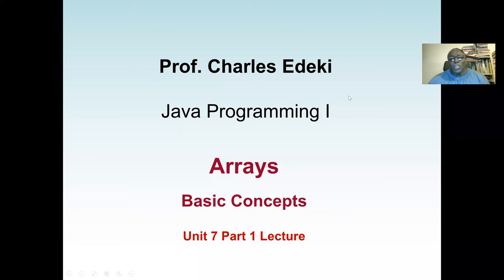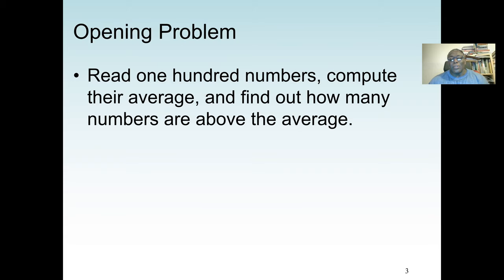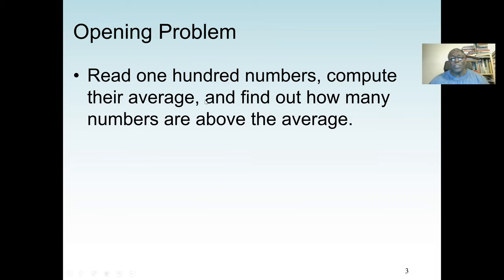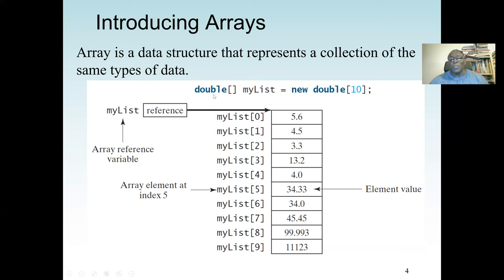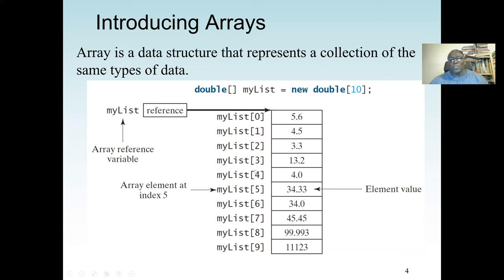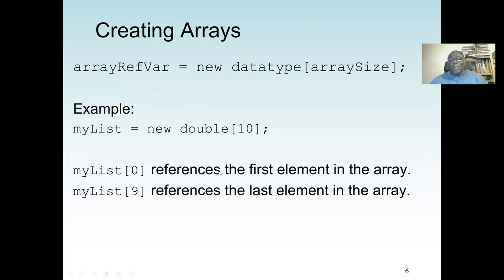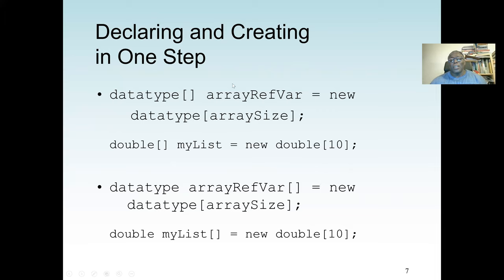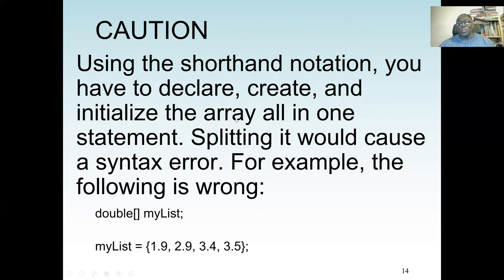Java Array Part 1 -- Array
Java Arrays.
Arrays are used to store multiple values in a single variable, instead of declaring separate variables for each value. To declare an array, define the variable type with square brackets: String[ ] cars; We have now declared a variable that holds an array of strings.